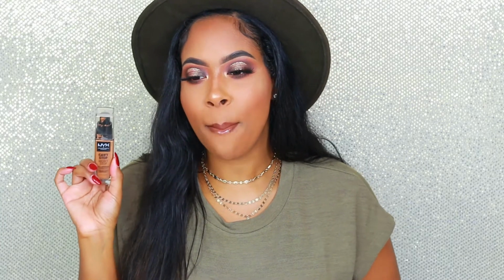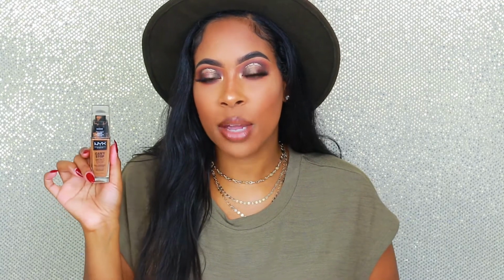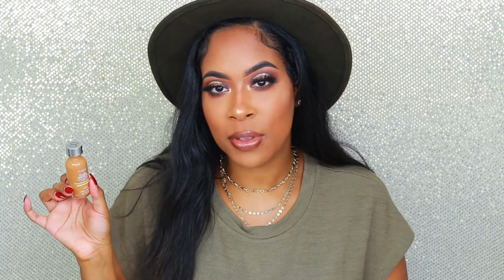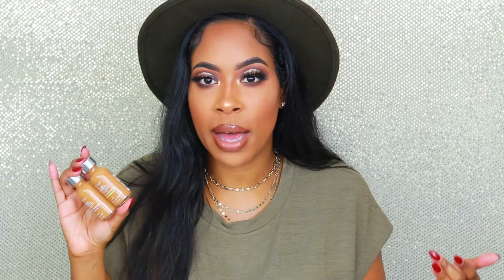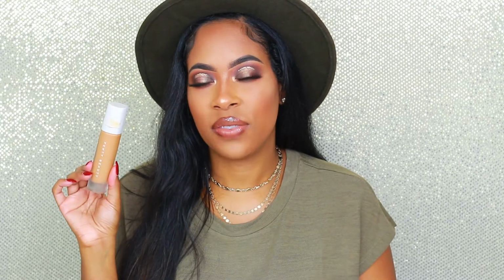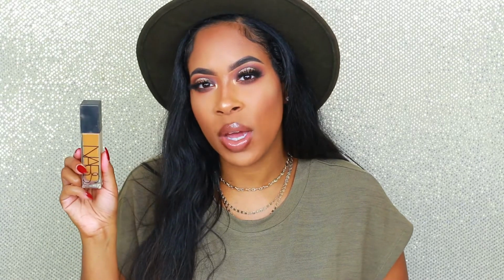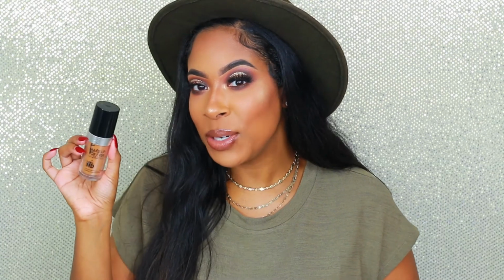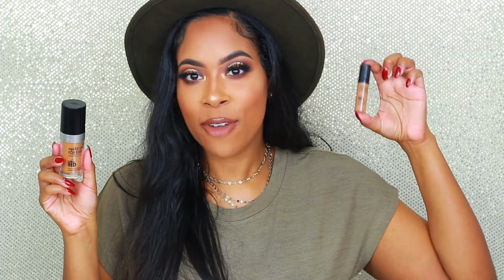TOP 5 FOUNDATIONS FOR WOMEN OF COLOR | TIFFANYANDCOSMETICS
Have you tried any of the foundations I mentioned in the video? Leave me your favorite foundations in the comments below so I can give them a try! :)

1. NYX Can't Stop Won't Stop- Mahogany
2. Loreal True Match- W8 Creme Cafe / N7 Classic Tan
3. Fenty Beauty Pro Filta' - 370
4. NARS Radiant Longwear- Moorea
5. MakeupForever Ultra HD- Y445 / Y455=173